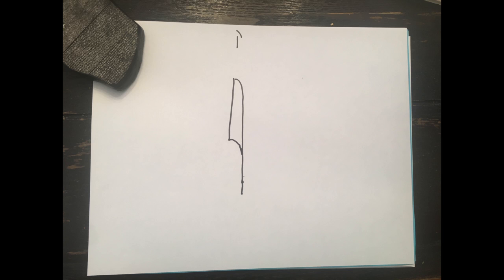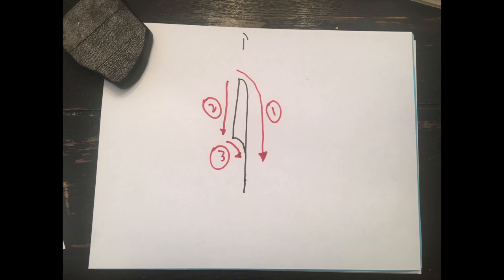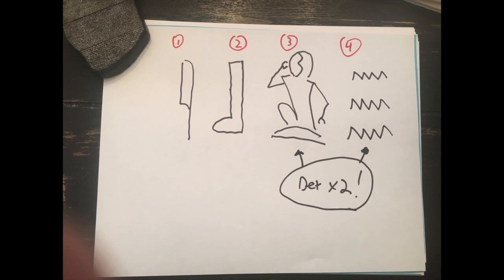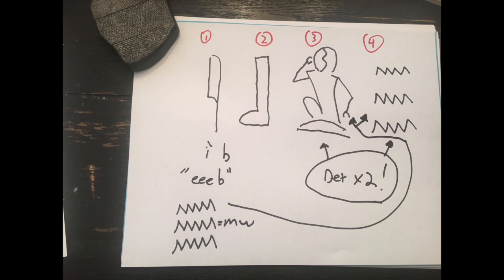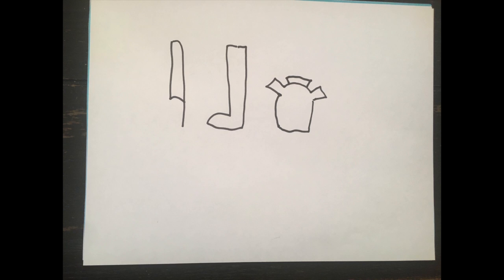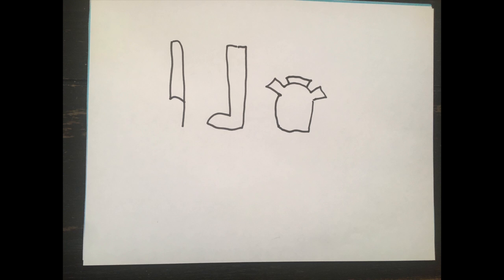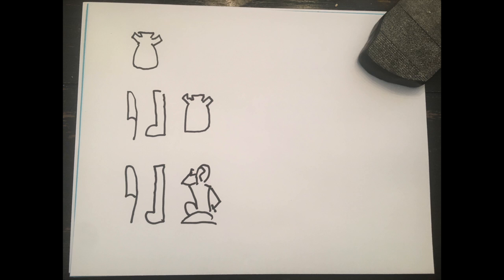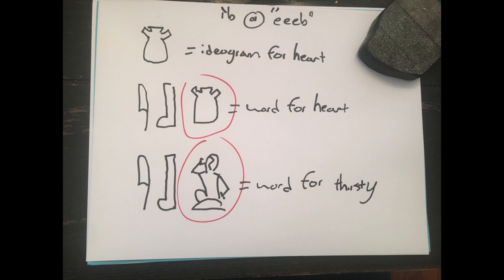How to Draw Egyptian Hieroglyphics - week by week lessons - Doodling with Purpose Episode 105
Not only does this new set of lessons pay off for older students looking to build their vocabulary, but at the same time it is a perfect jumping on point for new students! This episode looks the "i" and "k" single consonant glyphs and some vocabulary words and determinitives that use them.